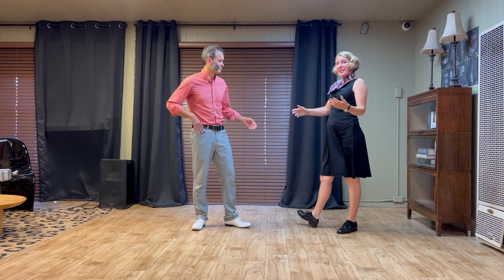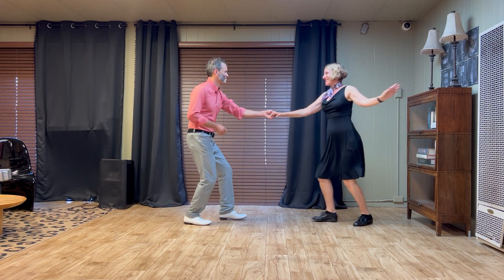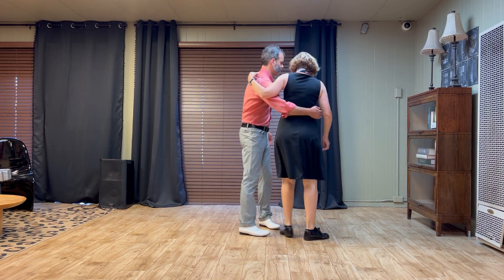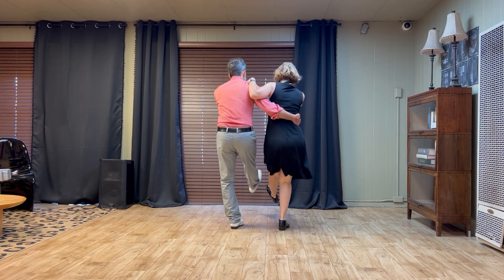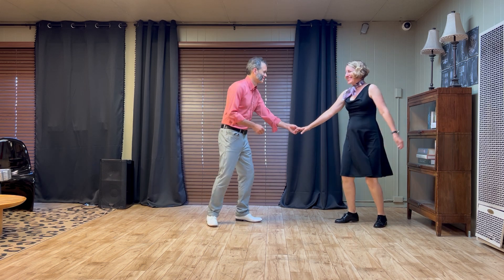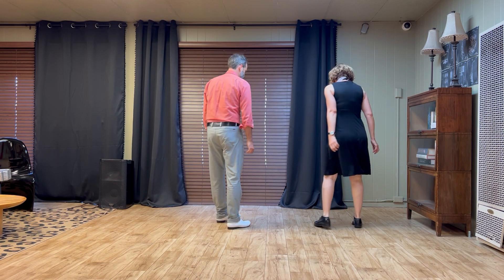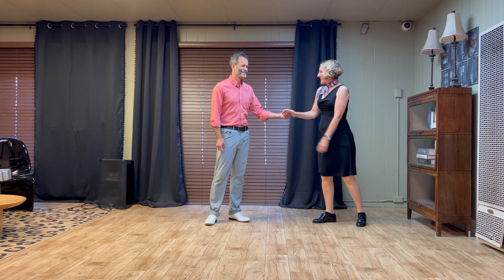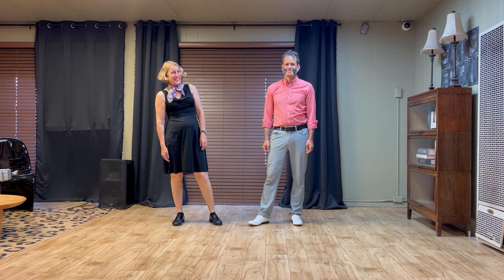August 2024 Week 2 -- Intermediate Lindy Hop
Intermediate Lindy Hop taught by Hep Jen and Autumn Vartas at the Woodchopper's Ball at the Verdi Club in San Francisco. Class summary for August 2024 Week 2

In this video: Texas Tommy. Savoy kicks. Footwork - the sailor shuffle. Swing out with a surprise turn at the end.